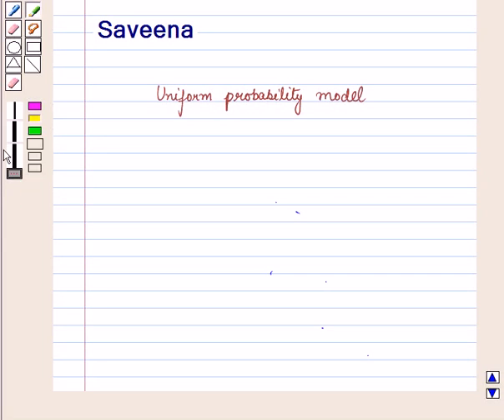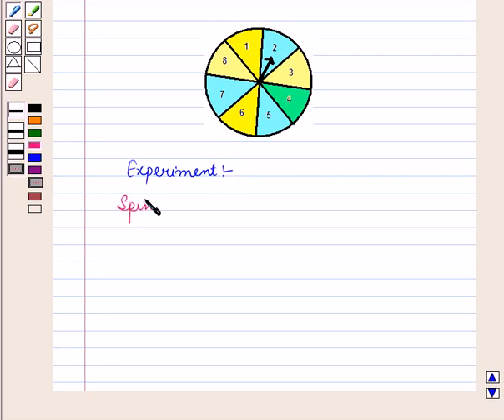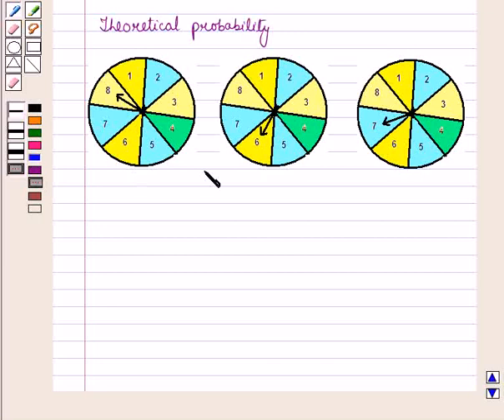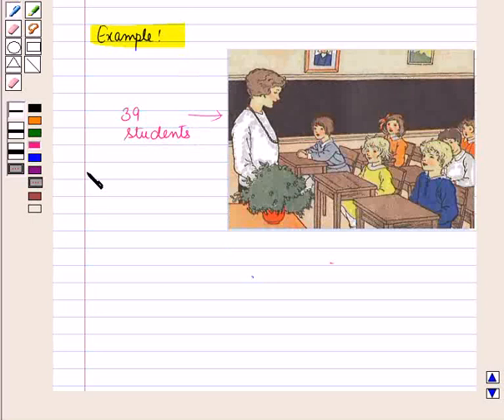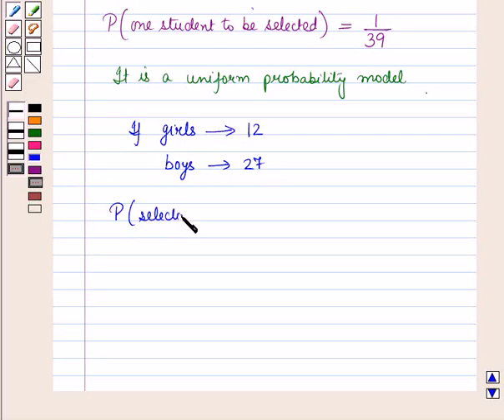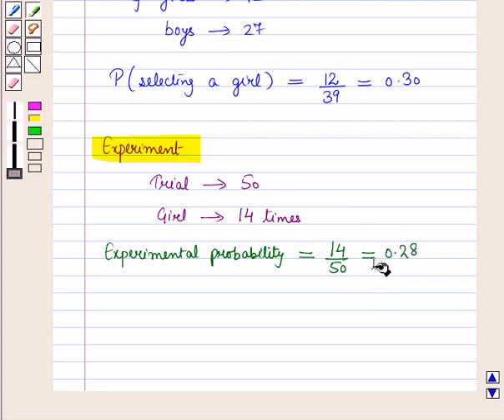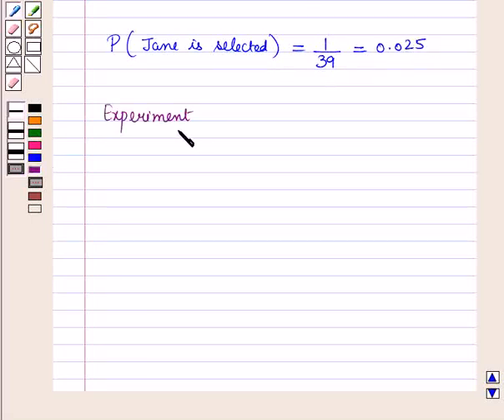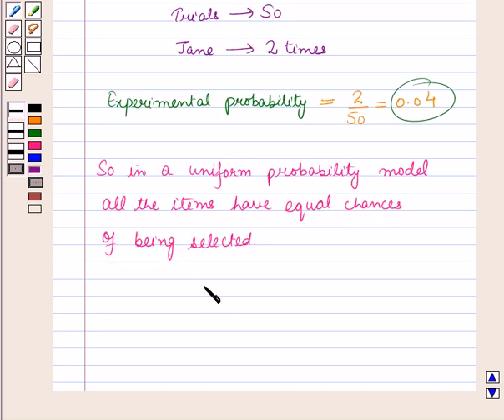Maths 7 CC DATA HANDLINGIII KC4